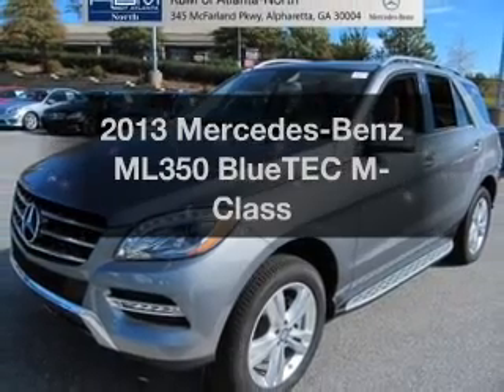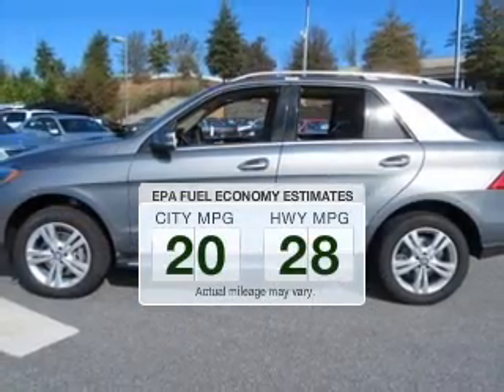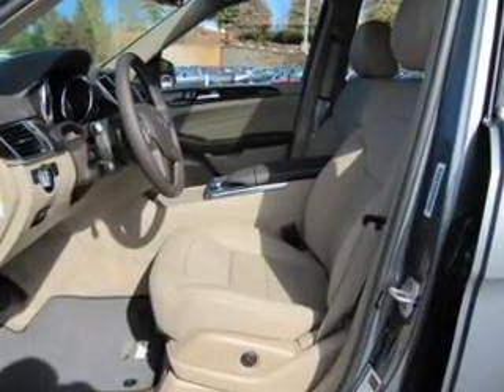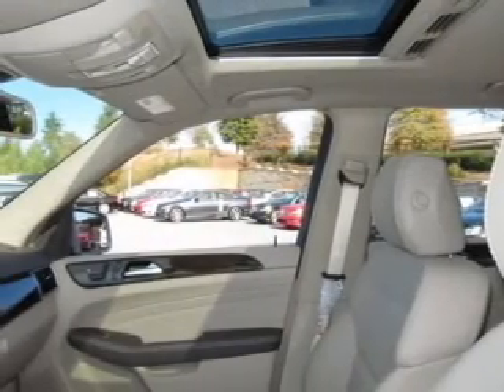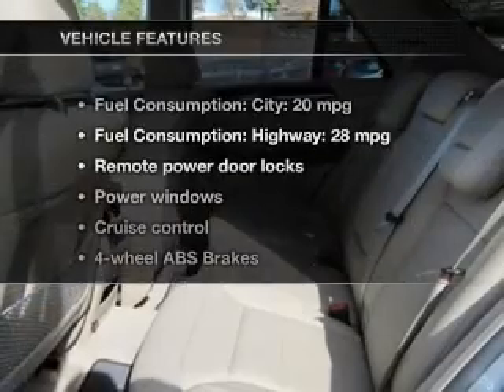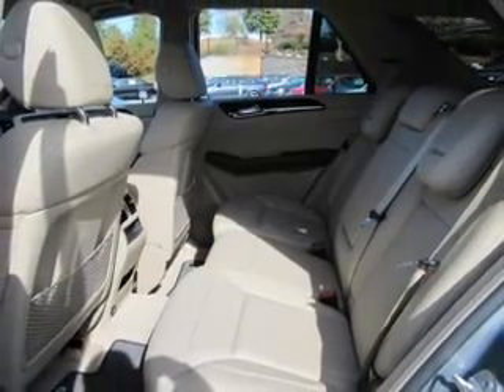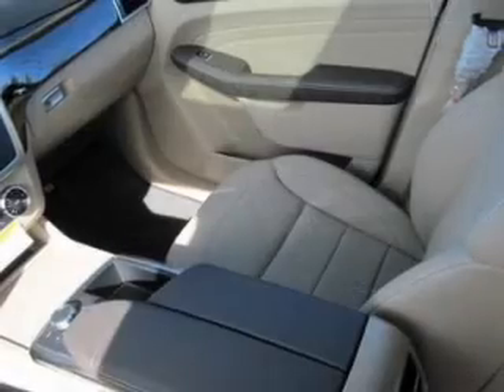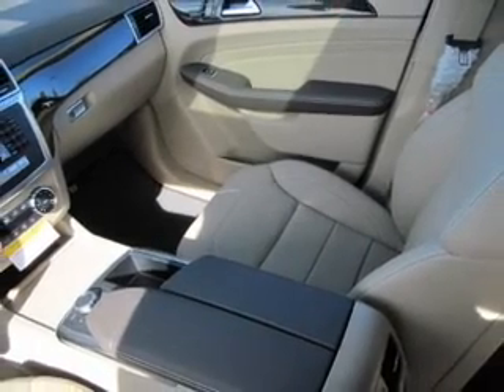2013 Mercedes-Benz ML350 BlueTEC - Atlanta GA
Year: 2013
Make: Mercedes-Benz
Model: ML350 BlueTEC
Trim: M-Class
Engine: Diesel
Transmission: Automatic
Color: Palladium Silver
Mileage: 23
Address:
345 McFarland Parkway